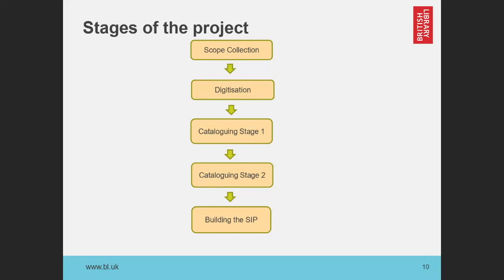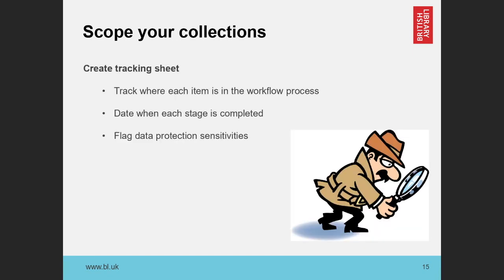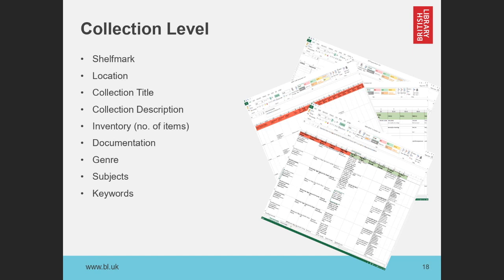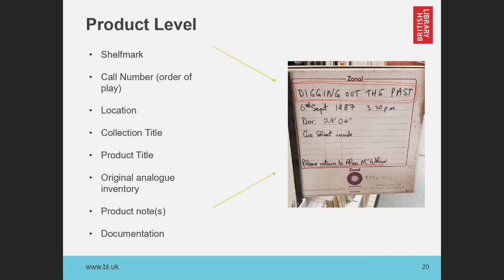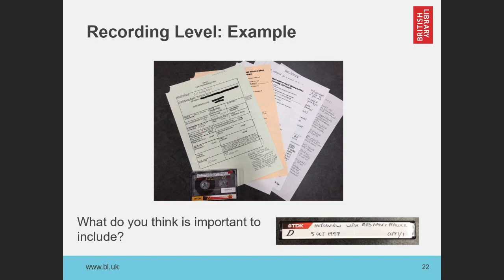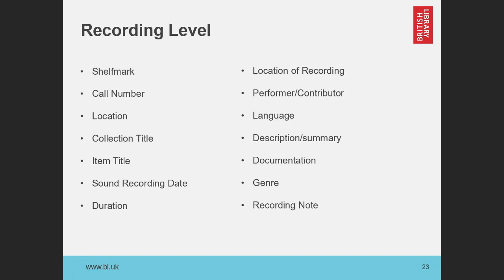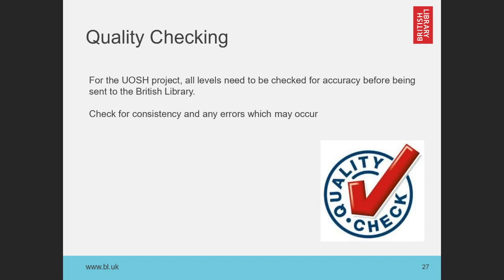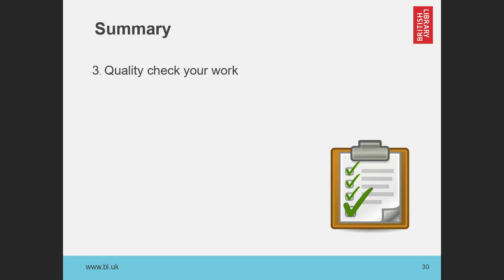UOSH Midlands Training - Cataloguing Sound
This is the second of four training sessions about preserving audio recordings that were delivered online by the UOSH Midlands Hub in the summer of 2021.

Free downloads about sound preservation are available from the British Library

The Unlocking Our Sound Heritage (UOSH) Midlands Hub was based in the library at the University of Leicester from 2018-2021. Over the course of the project, we preserved more than 4,500 recordings from collections across the Midlands. These included oral histories, radio programmes, speeches, music, and more. Many volunteers and student placements helped us and learnt how to digitise ‘at risk’ analogue recordings, how to catalogue sound, and how to use sound recordings. We also partnered with Leicestershire County Council to create resources for carers who work with people who have dementia, which you can

The UOSH project is run by the British Library and funded by the National Lottery Heritage Fund. You can find out more about the UOSH project